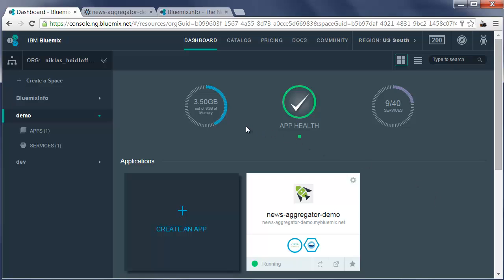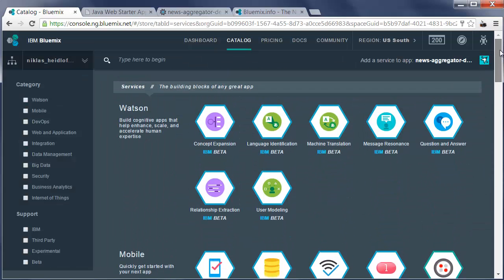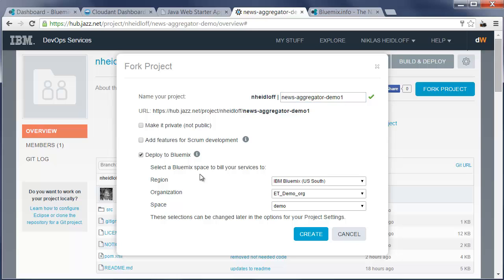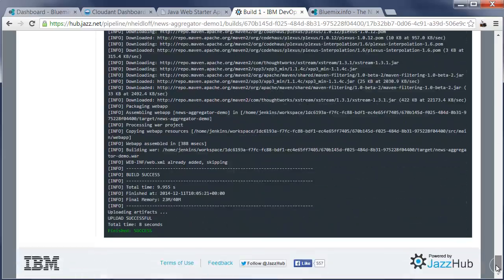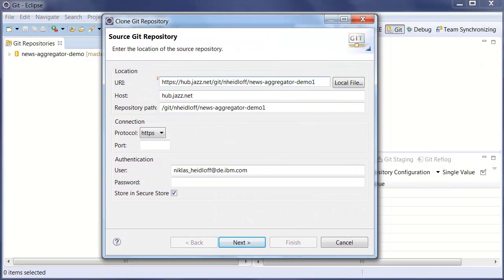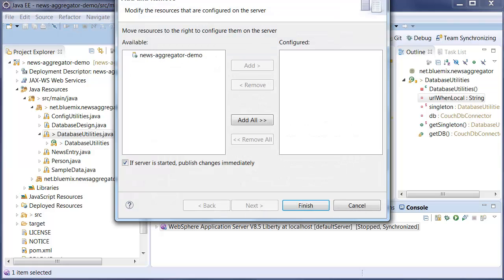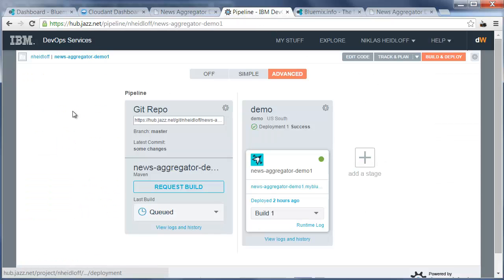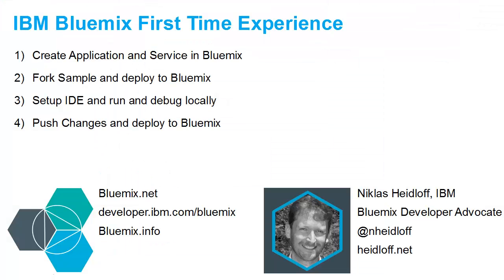IBM Bluemix First Time Experience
1) Create Application and Service in Bluemix
2) Fork Sample and deploy to Bluemix
3) Setup IDE and run and debug locally
4) Push Changes and deploy to Bluemix